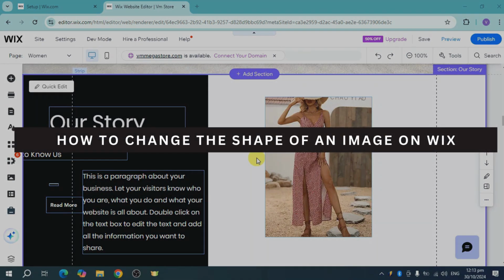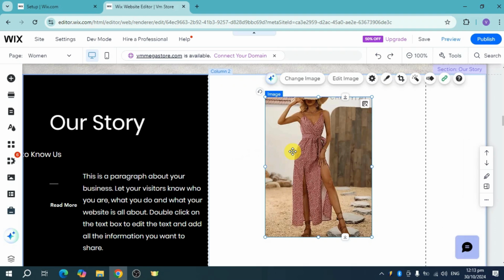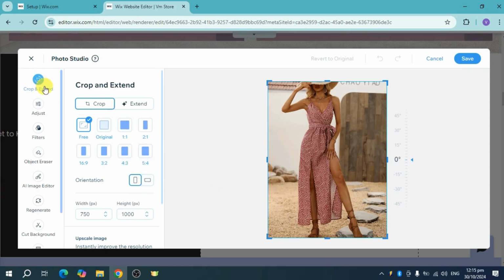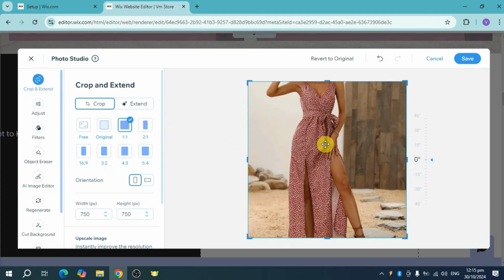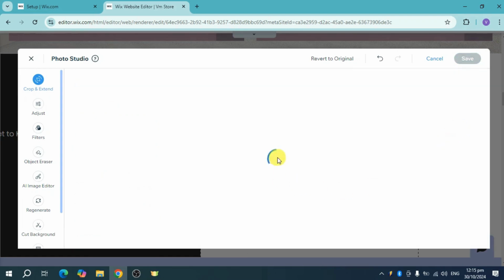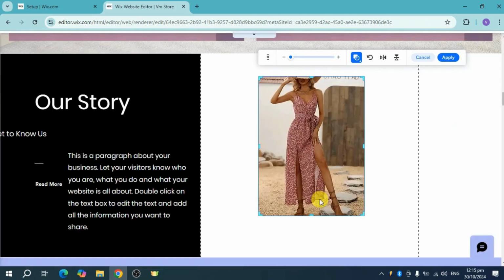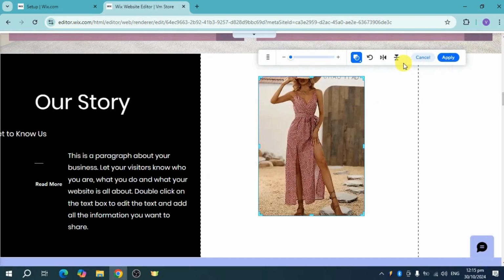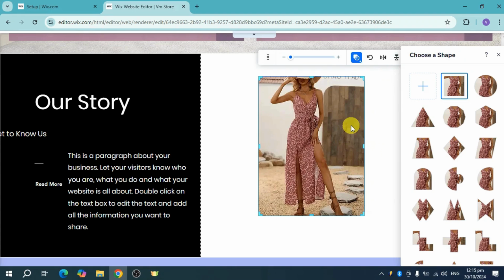How to Change the Shape of an Image on Wix | Wix Tutorial (2025)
Want to customize the shape of your images on Wix? This tutorial will guide you through changing image shapes, allowing you to create unique designs like circles, squares, or custom frames. I’ll show you how to style images for a polished look.

In this tutorial, you’ll learn:
How to access image shape settings in Wix.
Step-by-step instructions for changing shapes and adding frames.
Tips for using image shapes to enhance your website design.

Personalize your visuals—follow these steps to change the shape of images on Wix!

00:00:00 Introduction
00:00:10 Edit an Image
00:00:27 Image Crop Options
00:00:40 Edit Images to Square Shape
00:00:52 Display Options on Website